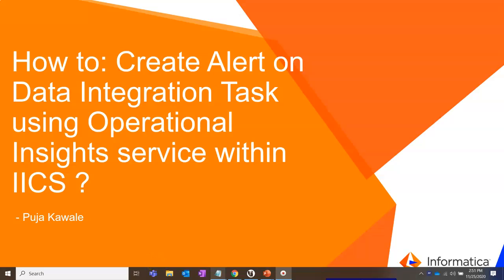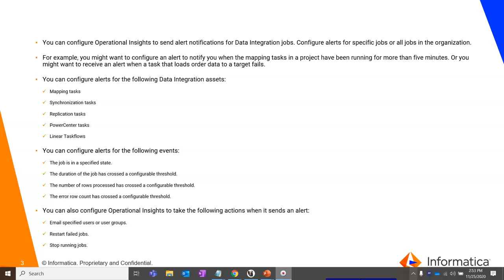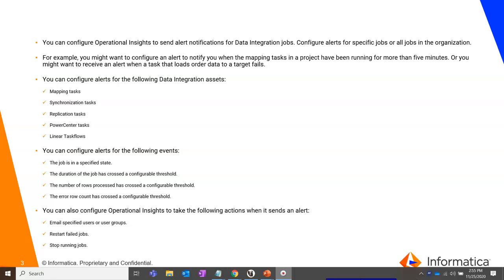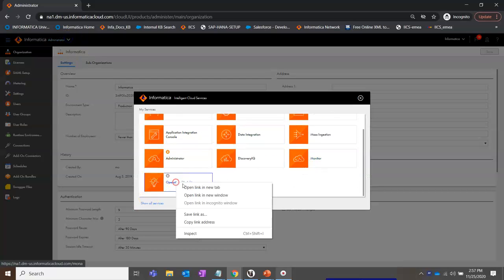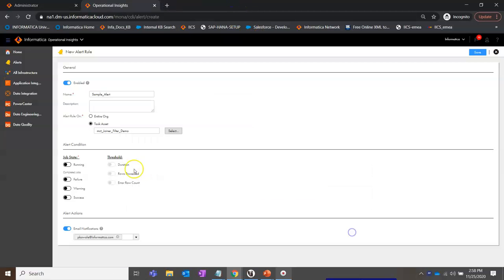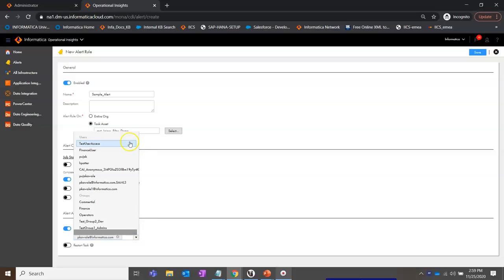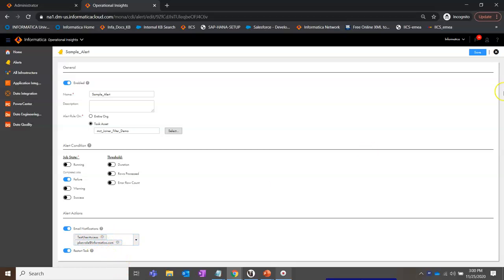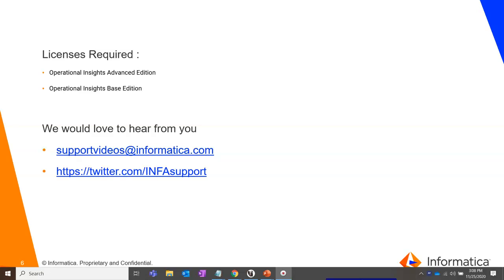How to Create Alert on Data Integration Task using Operational Insights service within IICS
This video explains how to create alert on Data Integration Task using Operational Insights service within IICS.

Expertise:
Beginner

User type:
Administrator
Developer
Business Analyst

Category:
Administration
Configuration
Installation
Performance

Project Phase:
Implement
Configure
Optimize

Problem Type:
Installation
Configuration
Crash/Hang
Performance
Security
Stability